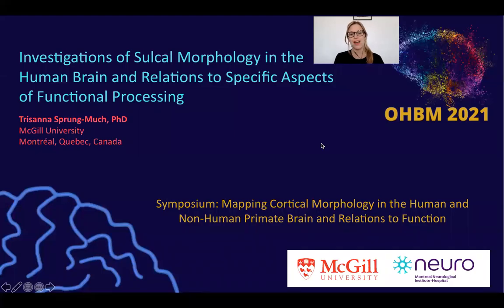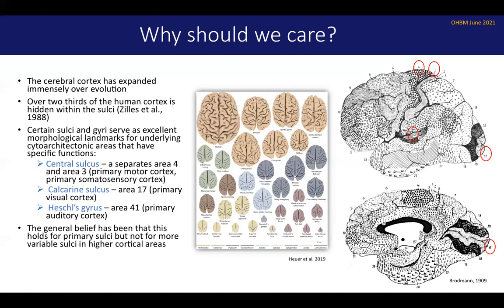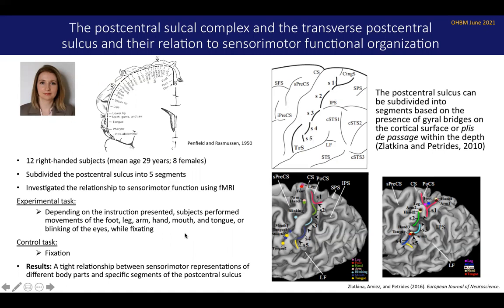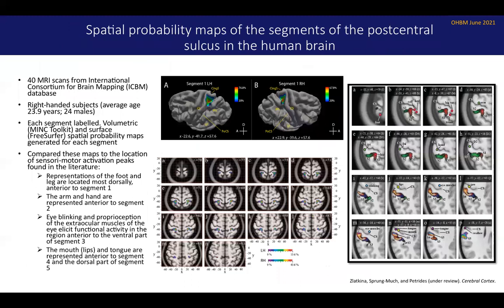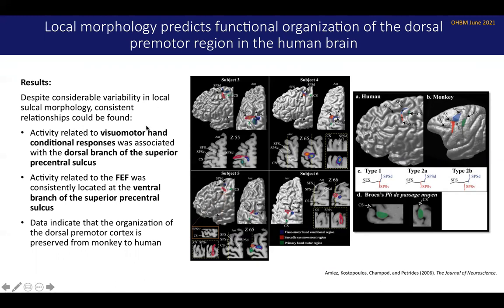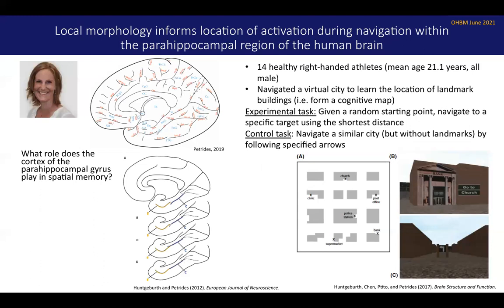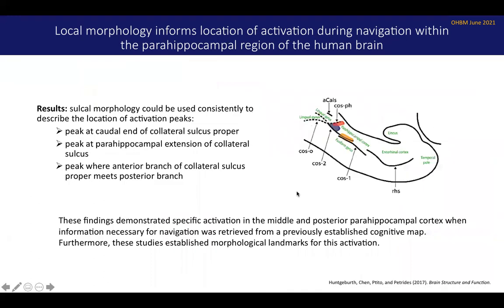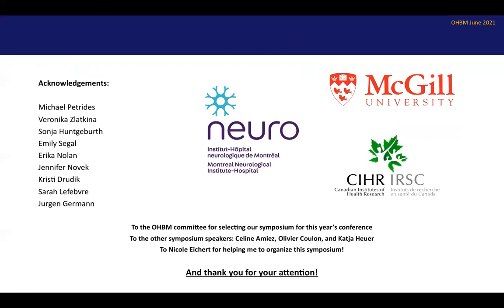Trisanna Sprung-Much: Sulcal morphology in the human brain and relations to functional processing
Investigations of sulcal morphology in the human brain and relations to specific aspects of functional processing

Classic studies in the late 19th and early 20th centuries demonstrated certain reliable anatomo-functional relationships in the human cerebral cortex. For example, it was established that the primary motor cortex occupies the anterior bank of the central sulcus, while the primary somatosensory cortex occupies the posterior bank (1). Nevertheless, it was widely believed that such strong structure-to-function relations exist only for primary sulci, which are the first to form in utero and which maintain a reliable morphology across individuals. It was thought that the variability in the morphology of sulci in so-called higher cortical regions prevents any attempt to characterize their morphology and relate it to function. The Petrides laboratory has since examined many sulci in these higher cortical regions, such as in the anterior frontal cortex, the posterior parietal cortex, and the temporal cortex. The results of this research has led to the realization that, although variable, these sulci can be reliably identified across individuals. This, in turn, has led to the creation of a detailed map of the sulci of the human cerebral cortex and the naming of many of these sulci for the first time (2). Furthermore, using fMRI, the Petrides laboratory has established anatomo-functional relationships for many of these sulci by conducting analysis at the individual-subject level.

The purpose of this presentation is to provide an overview of some of this research. Sprung-Much and Petrides (2018, 2020), for example, characterized the morphology of specific sulci of the inferior frontal gyrus and quantified, for the first time, the spatial variability of these sulci in a standard stereotaxic space(3,4). Segal and Petrides (2013) investigated how the caudal branches of the superior temporal sulcus (STS), which occupy the region of the angular gyrus, relate to functional activation peaks generated during reading-related activity(5). The results demonstrated that these peaks were consistently located between the central and posterior branches of the caudal STS(5). In another study, Huntgeburth and colleagues (2017) examined the relationship between the collateral sulcus that defines the parahippocampal cortex in the medial temporal region and brain activity evoked by navigation information retrieved from a previously established cognitive map(6). It was shown that the sulci that comprise the collateral sulcal complex provide an accurate localization of the activation foci along the parahippocampal cortex in individual subjects and clearly discriminate this activity from the nearby entorhinal cortex and the cortex of the fusiform gyrus(6).

The above investigations are examples of valuable studies of cortical morphology that have contributed to the field’s understanding of the structural and functional organization of the human cerebral cortex.

1. Brodmann, K. (1909). Vergleichende Localisationslehre der Grosshirnrinde in ihren Principien Dargestellt auf Grund des Zellenbaues. Leipzig, Barth.
2. Petrides, M. (2012). The human cerebral cortex. An MRI atlas of the sulci and gyri in MNI stereotaxic space. New York, Academic Press.
3. Sprung-Much, T. and Petrides, M. (2020). Morphology and spatial probability maps of the horizontal ascending ramus of the lateral fissure. Cerebral Cortex, 30, 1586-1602.
4. Sprung-Much, T. and Petrides. M. (2018). Morphological patterns and spatial probability maps of two defining sulci of the posterior ventrolateral frontal cortex of the human brain: the sulcus diagonalis and the anterior ascending ramus of the lateral fissure. Brain Structure and Function, 223, 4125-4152.
5. Segal, E. & Petrides, M. (2013). Functional activation during reading in relation to the sulci of the angular gyrus region. European Journal of Neuroscience, 38, 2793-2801.
6. Huntgeburth, S.C. et al. (2017). Local morphology informs location of activation during navigation within the parahippocampal region of the human brain. Brain Structure and Function, 222, 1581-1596.